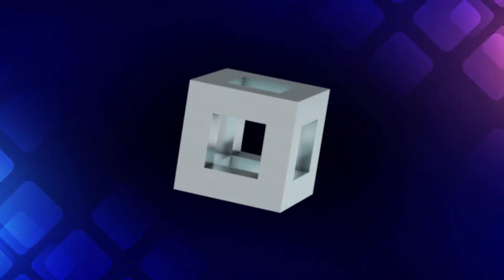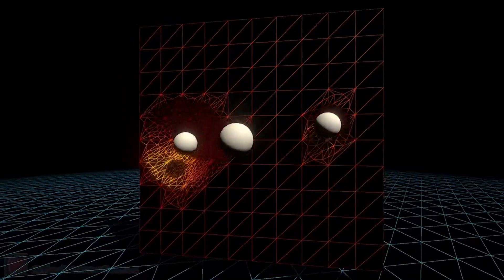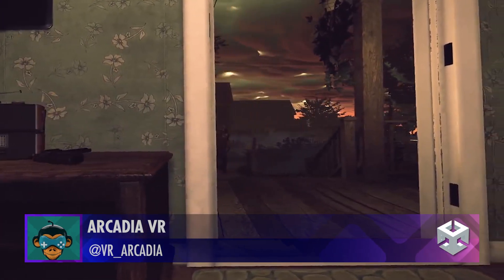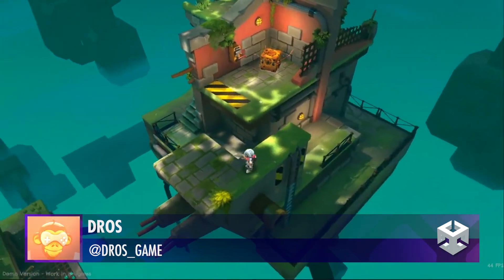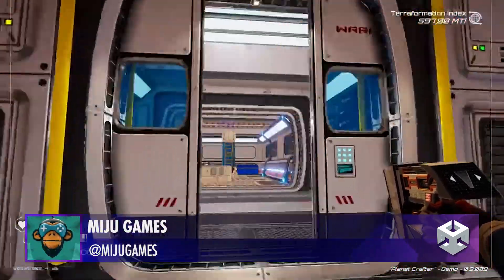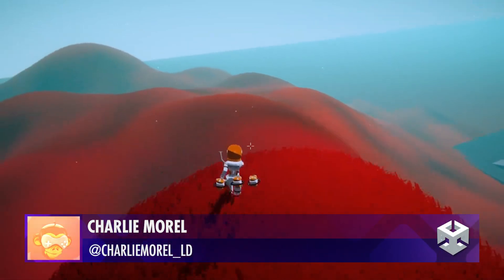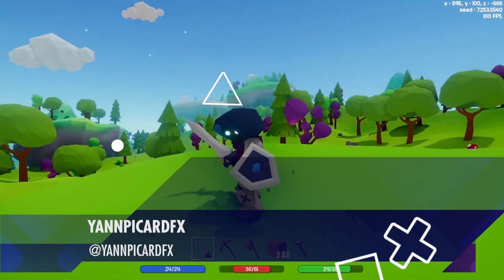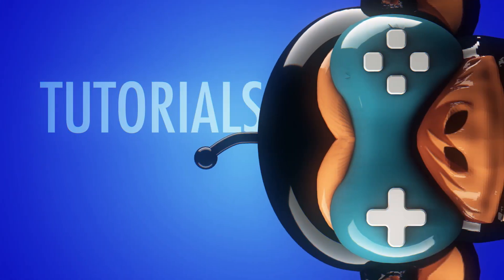BEST OF MADE WITH UNITY #162 - Week of January 20, 2022